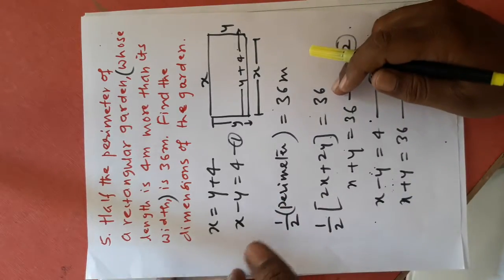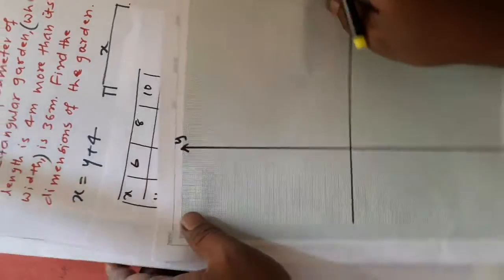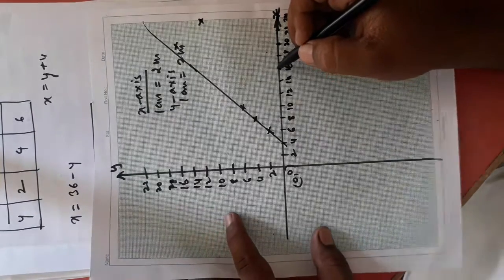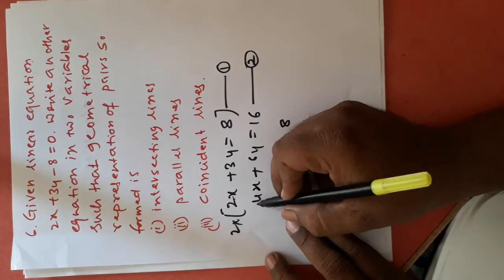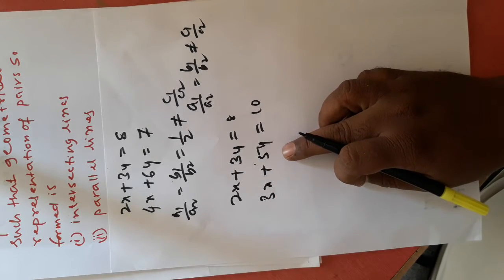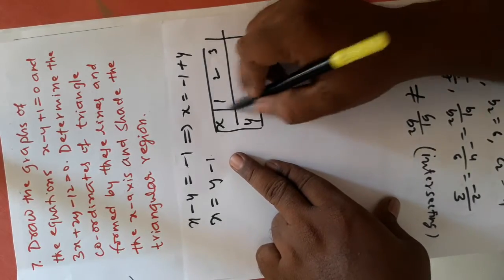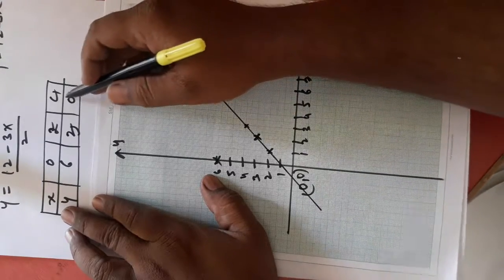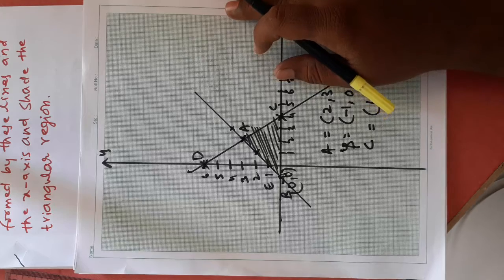EXERCISE 3.2 (Q.No. 5, 6 and 7)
PAIR OF LINEAR EQUATION IN TWO VARIABLES-05